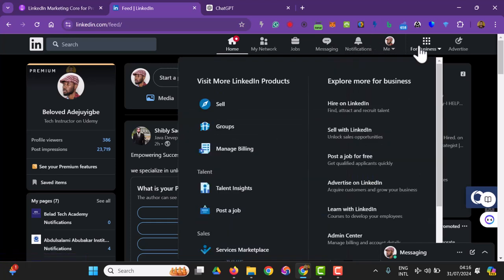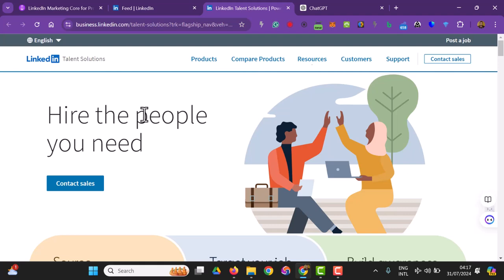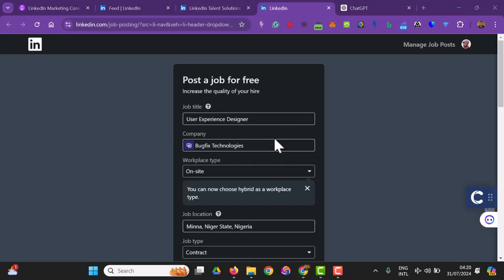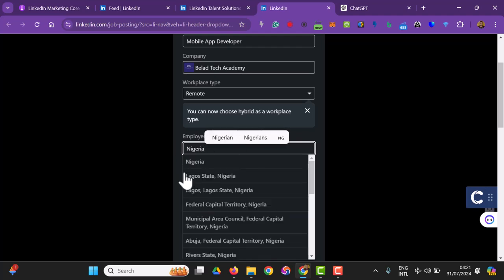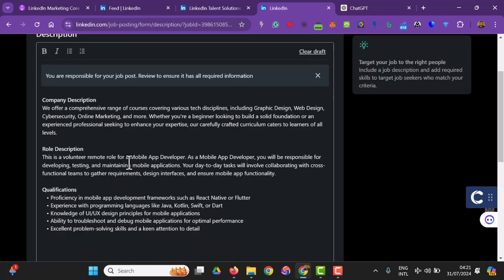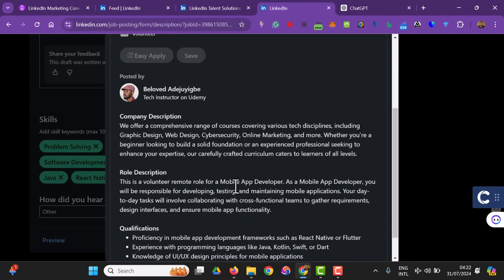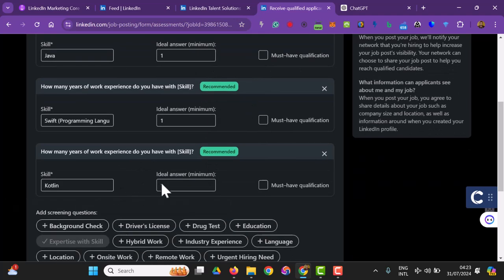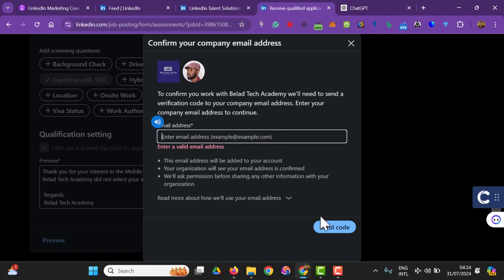How to Post a Job on LinkedIn for FREE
Looking to hire top talent without breaking the bank? This step-by-step video shows you how to post a job on LinkedIn for free, reach the right candidates, and optimize your listing for better visibility.Whether you're a small business owner, recruiter, or team lead, this guide will help you post jobs quickly and effectively no premium account required.Subscribe for more LinkedIn tutorials, hiring hacks, and recruitment tips from